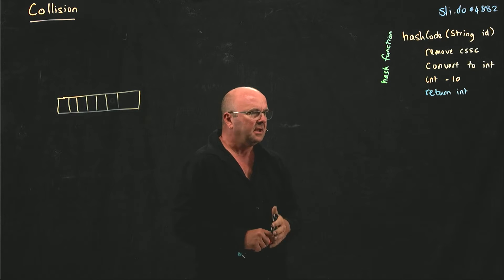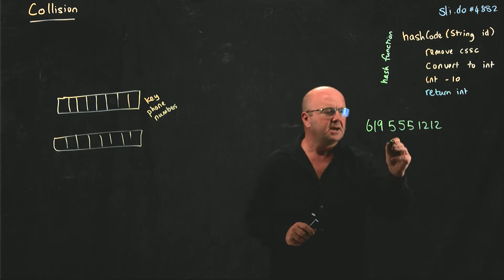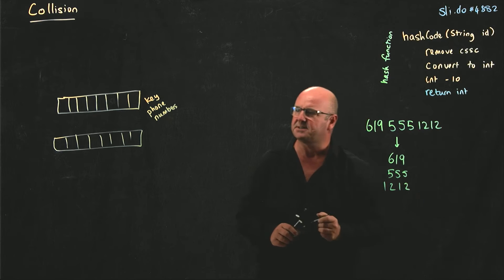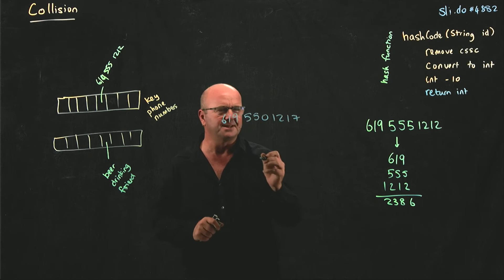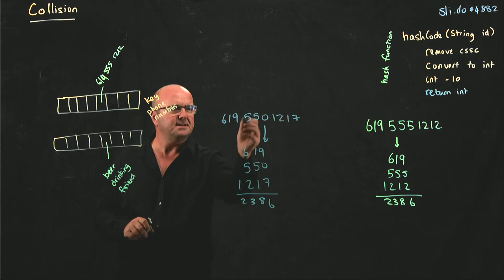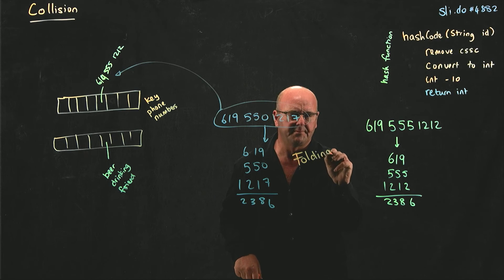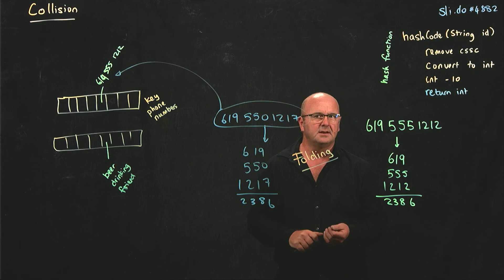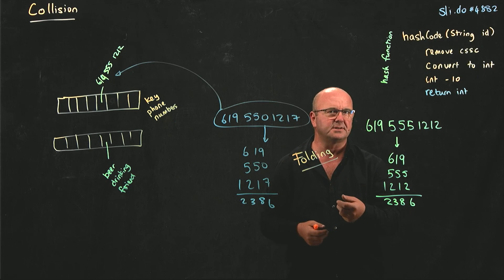Hashes 3 Collisions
Dr. Rob Edwards from San Diego State University talks about how collisions occur in hashes and what we can do to avoid them.